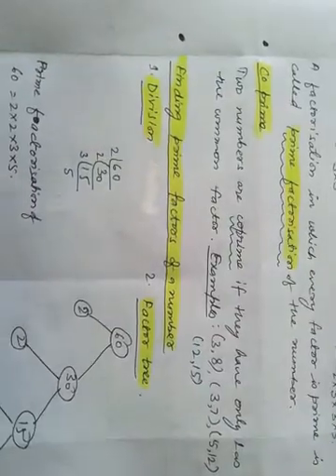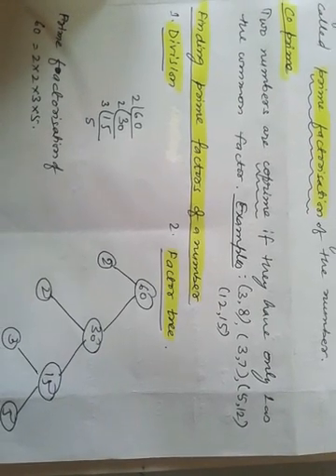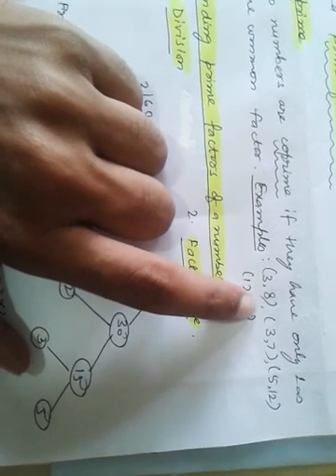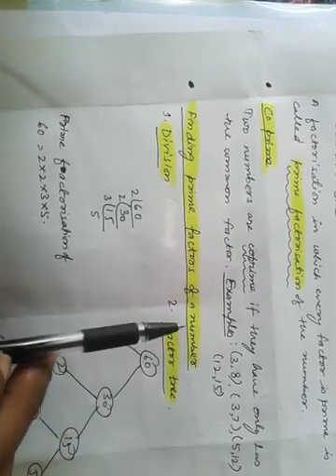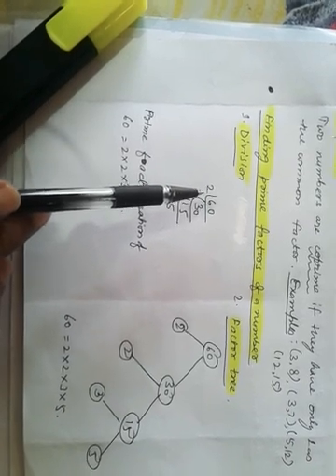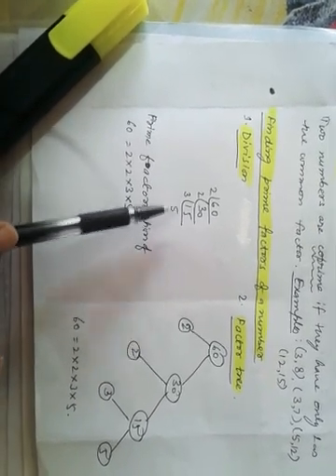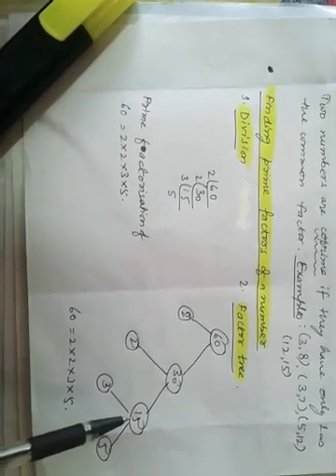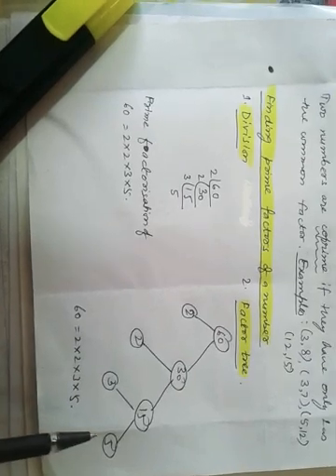Std V Inspired Maths Prime Factors